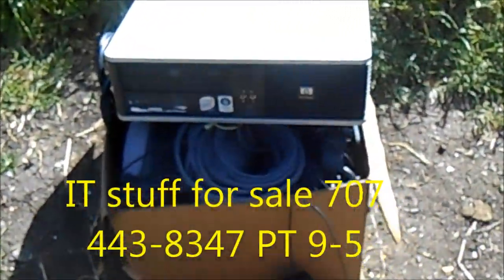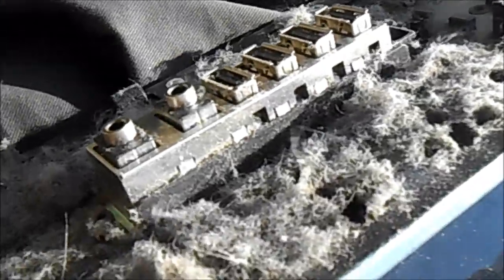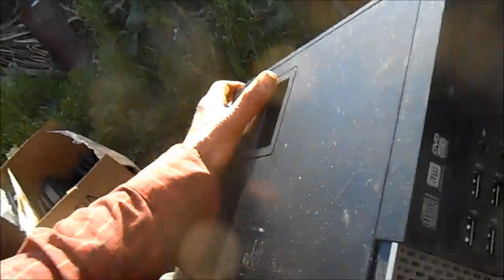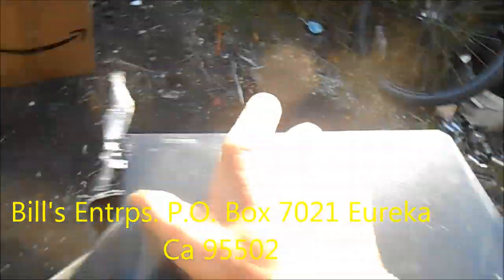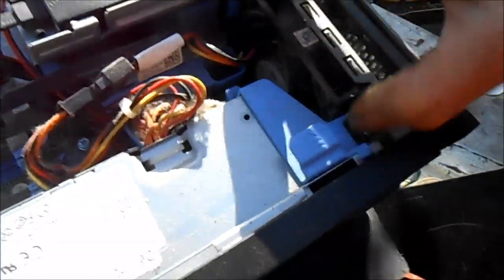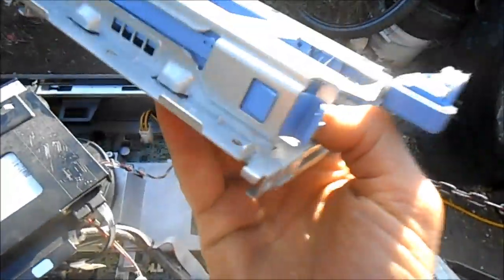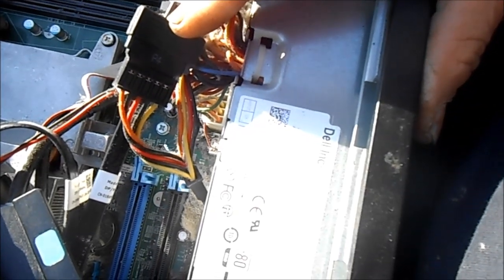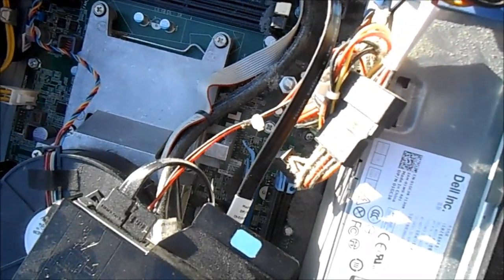Surplus IT supplys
Computer and IT stuff for sale. LaptopsRepaied @ yahoo